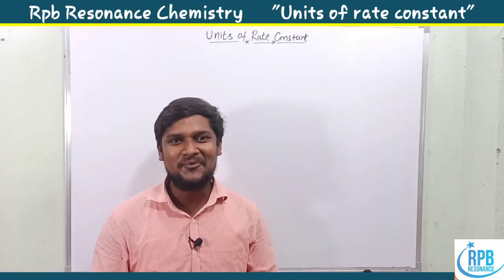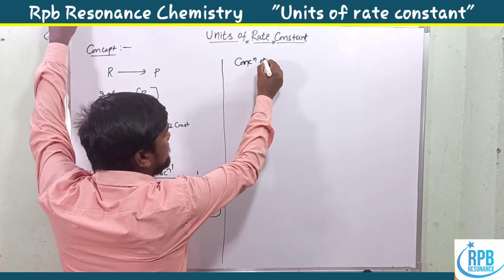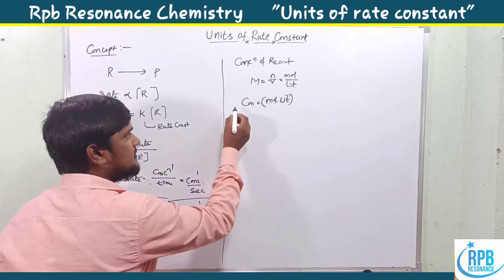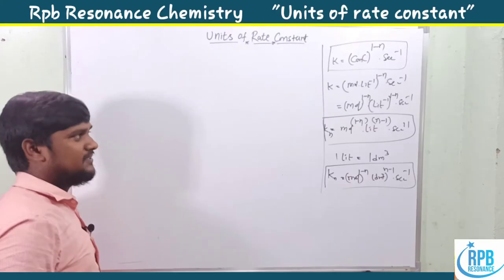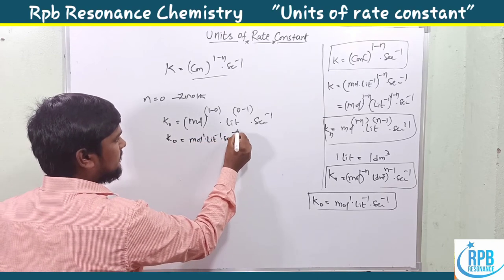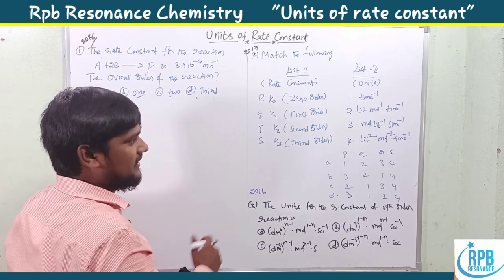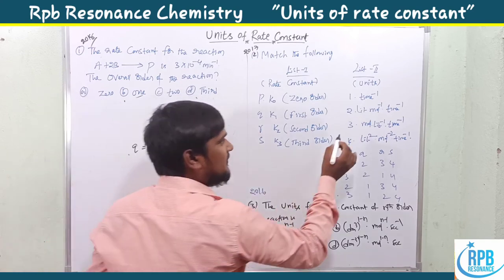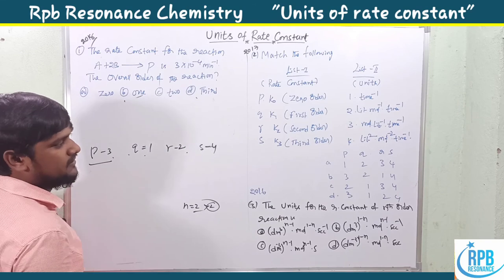How to find the "Units of Rate Constant" with simple tricks/previous year CSIR/APSET solved problems